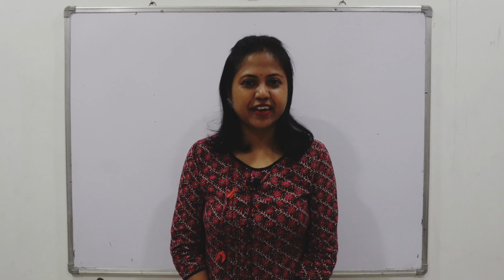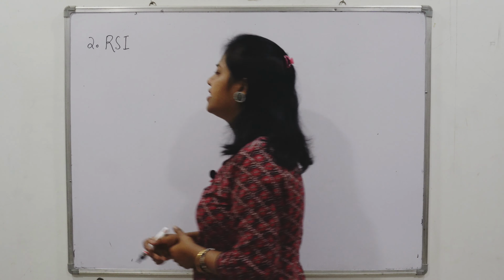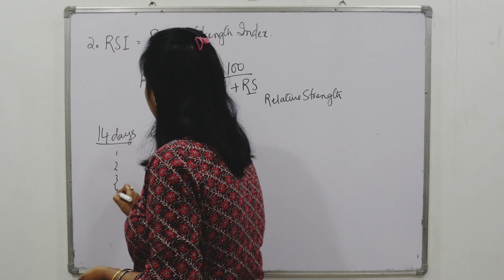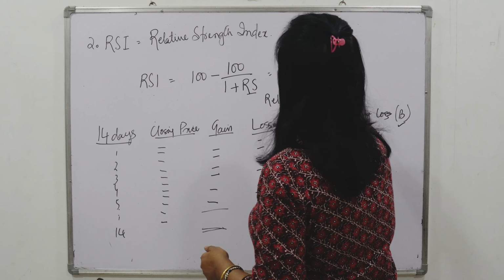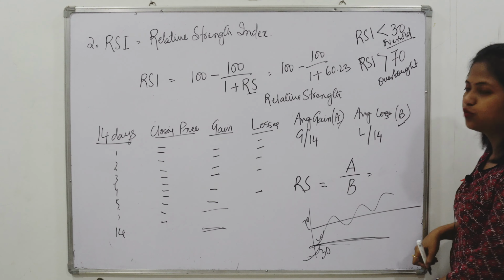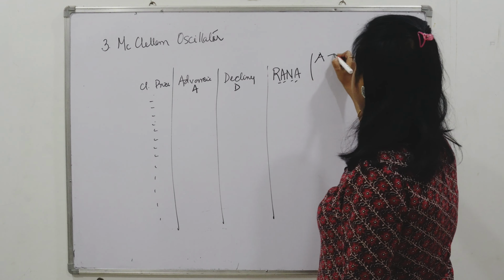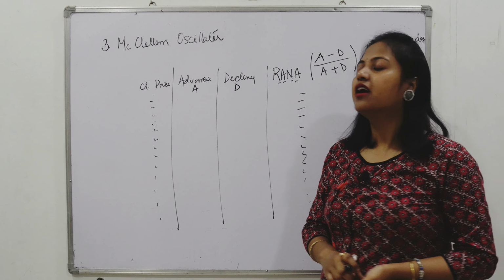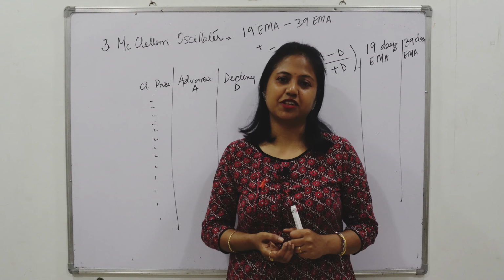MARKET INDICATOR PART 2 | RELATIVE STRENGTH INDEX (RSI) Mac CLLELAN OSCILLATOR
"This video explains two of the most popular market indicators: the Relative Strength Index (RSI) and the McClellan Oscillator. Both indicators are widely used to identify market momentum, as well as potential continuation or reversal of trends. The video covers the basic concepts and how these indicators are calculated."

trading indicators,
live day trading for beginners,
trading course,
futures trading,
second brain trading,
futures trading live,
fundamental analysis,
day trading strategies,
ema trading strategies,
moving average trading,
flag trading strategies,
how to trade with moving averages